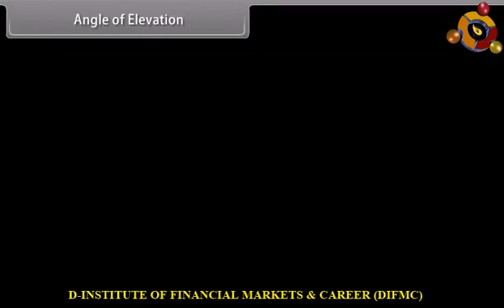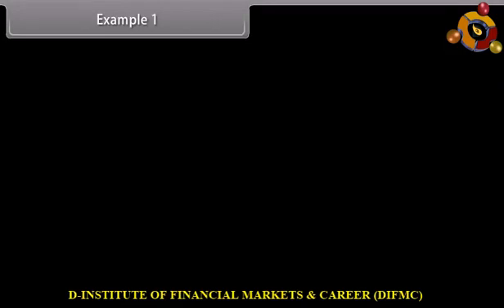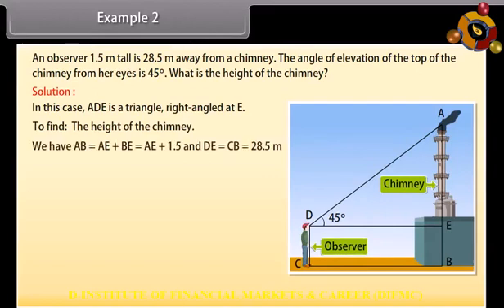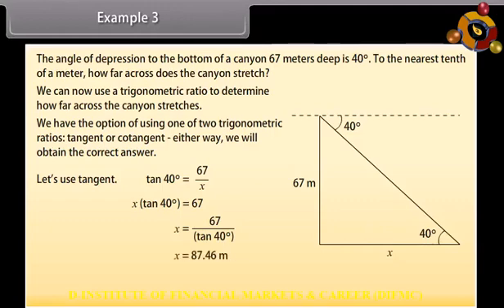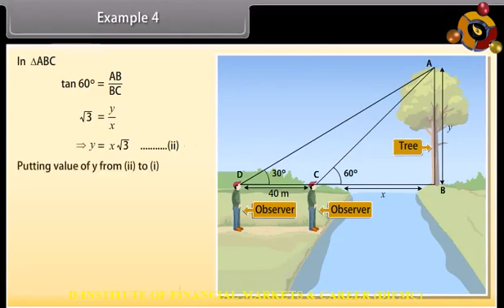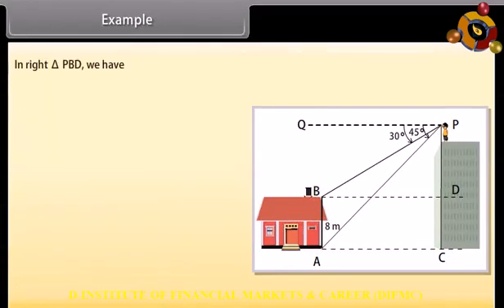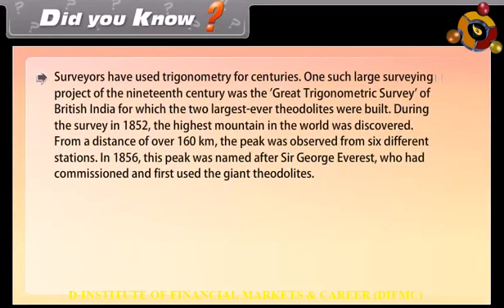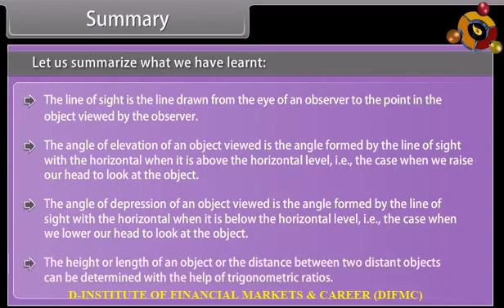Some Applications Of Trignometry 12